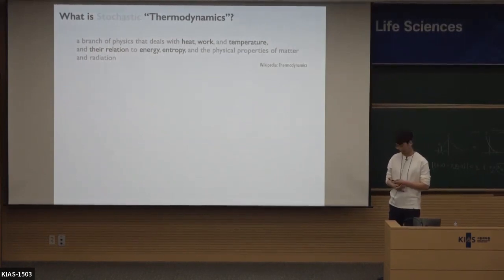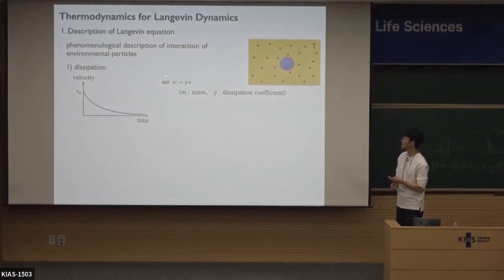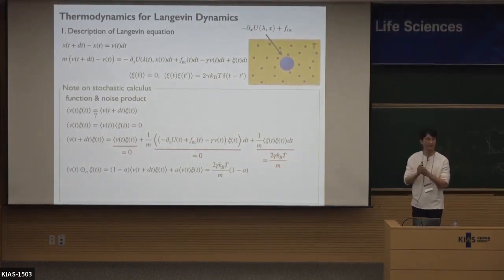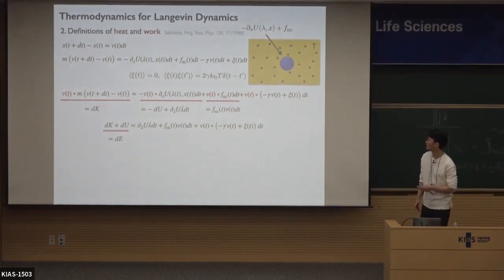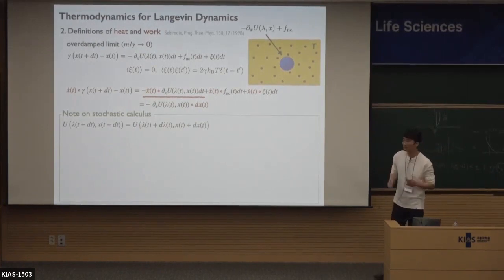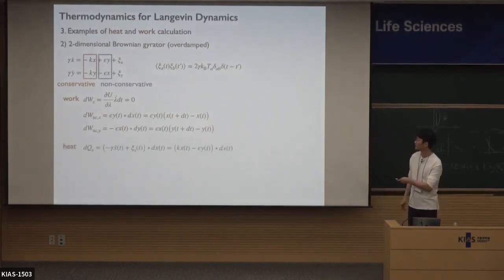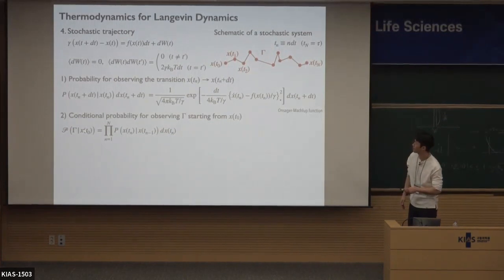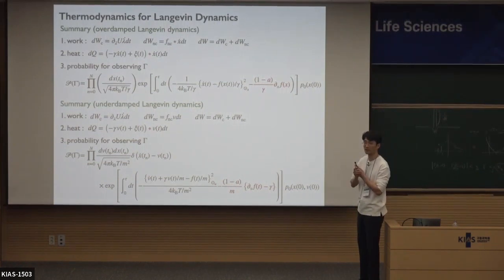[ICTP KIAS School] Lee 1 - Work, Heat, and Stochastic Trajectory in Stochastic Systems